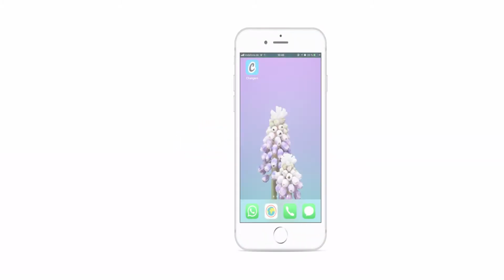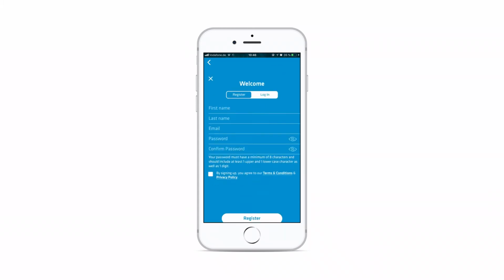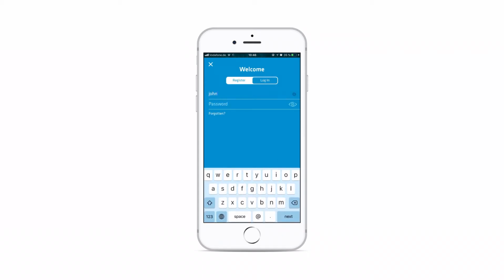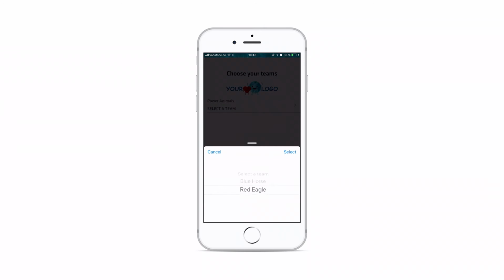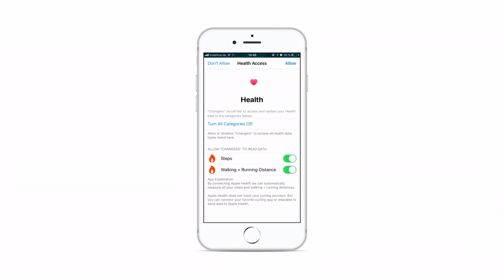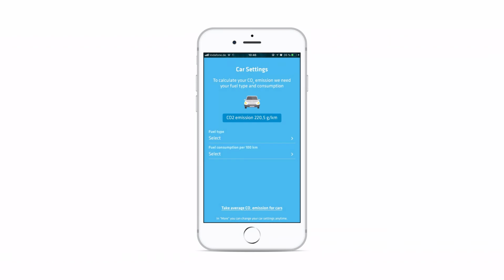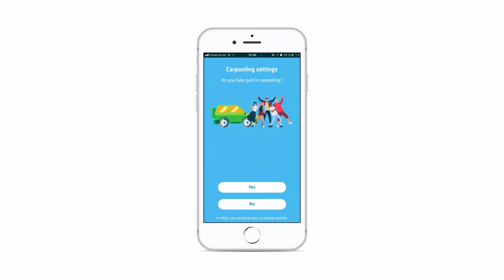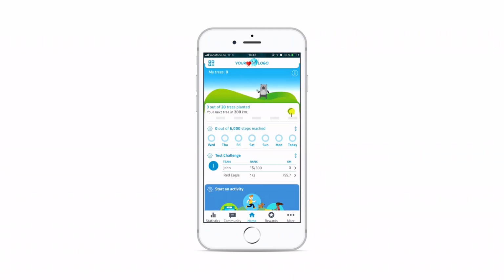Register and onboard in the Changers CO2 Fit app - EN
Register and log in to the Changers CO2 Fit app. Set up route recording in onboarding.